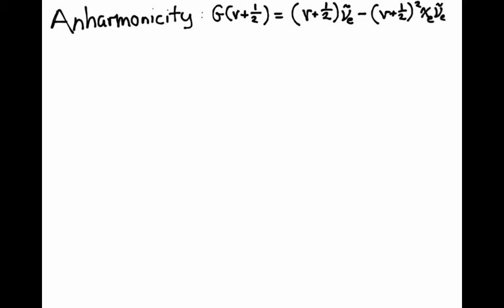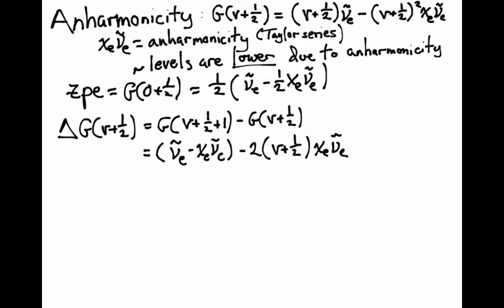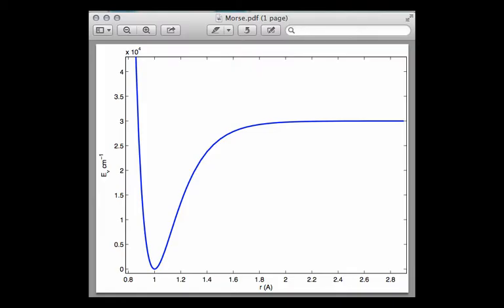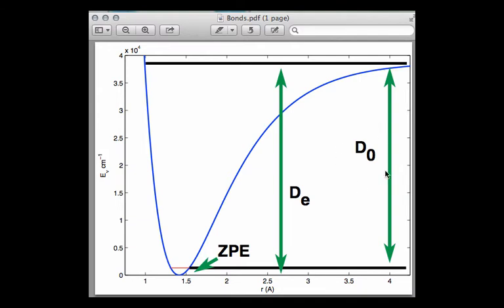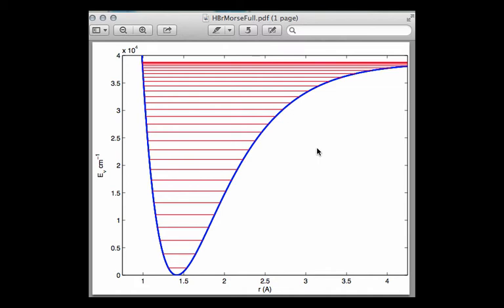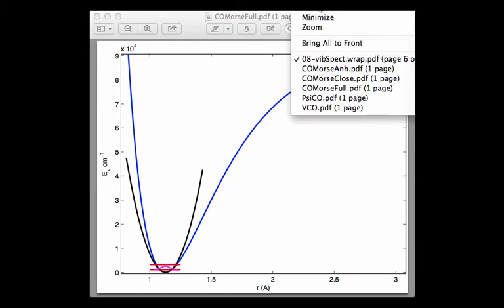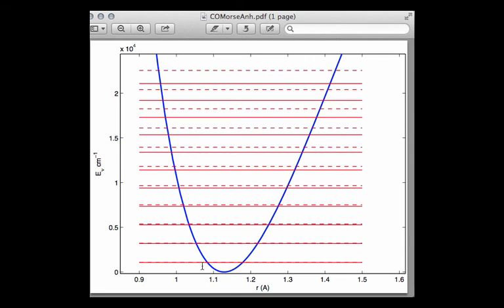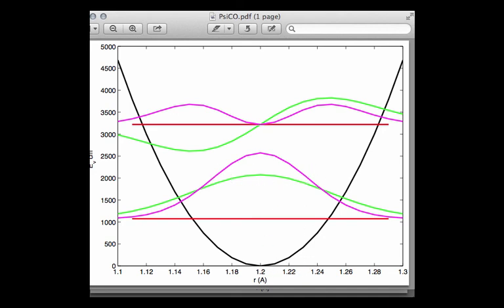09344_U2_L8_P1